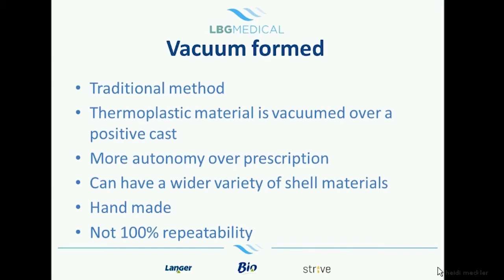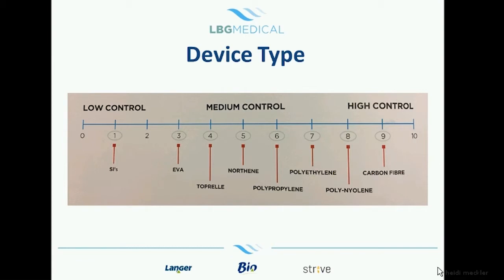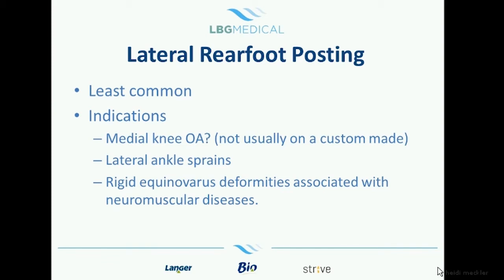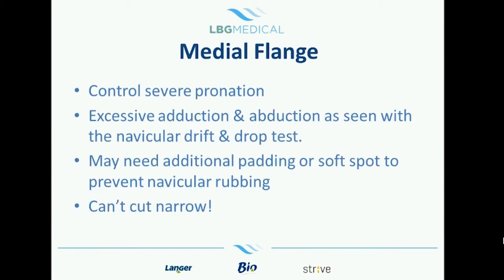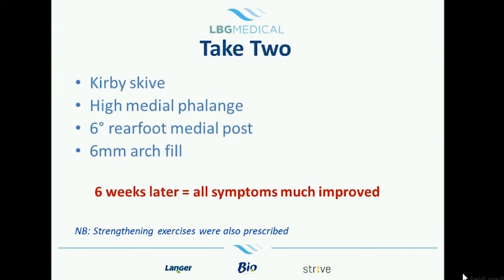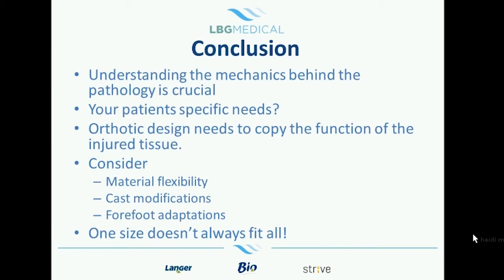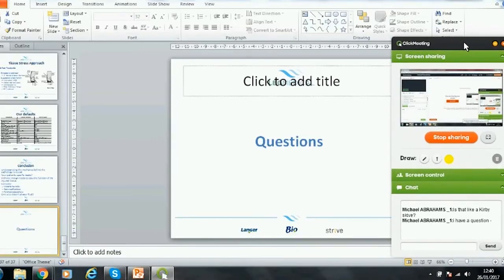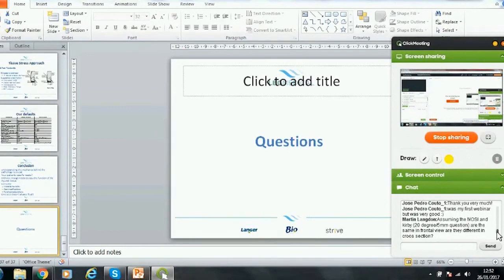Prescription Writing Webinar